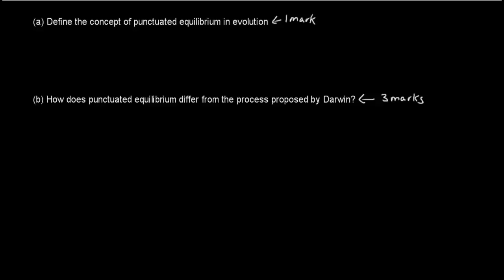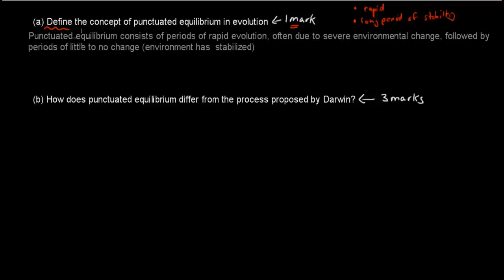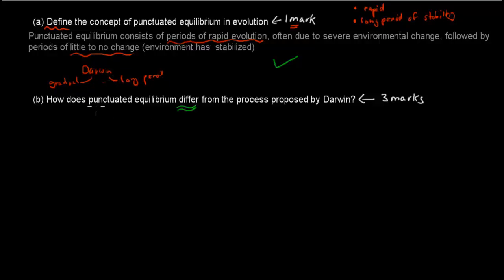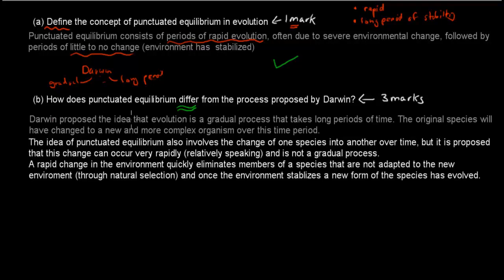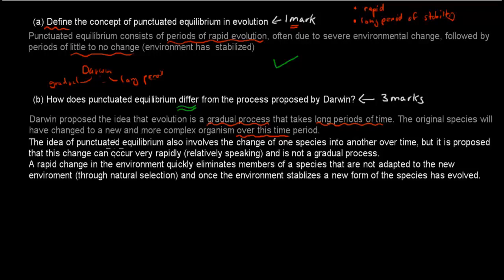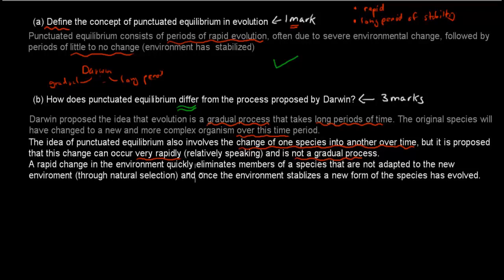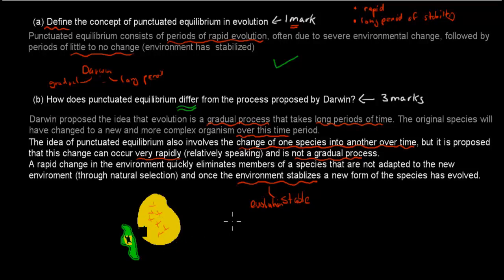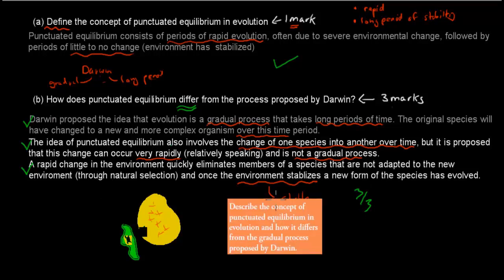Q2. HSC question (DNA to protein chapter)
Covers a past HSC exam question from the DNA to protein chapter of the blueprint of life module